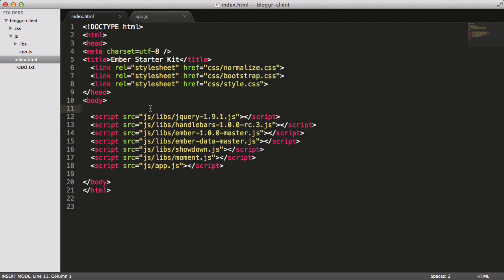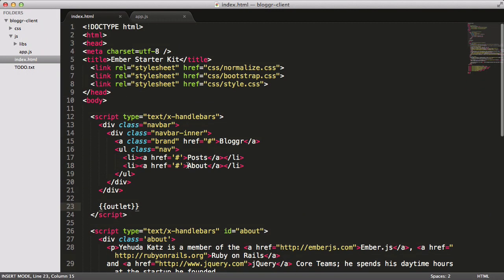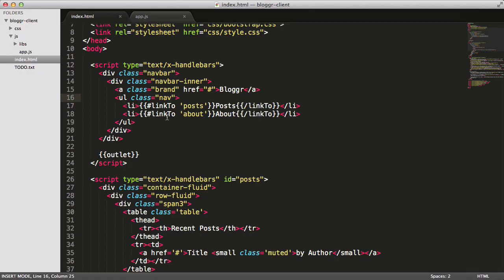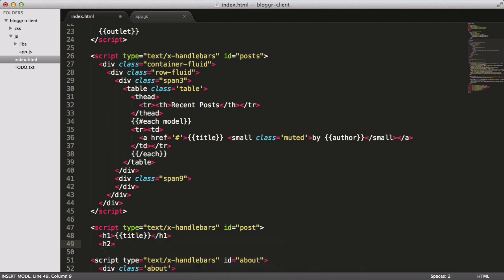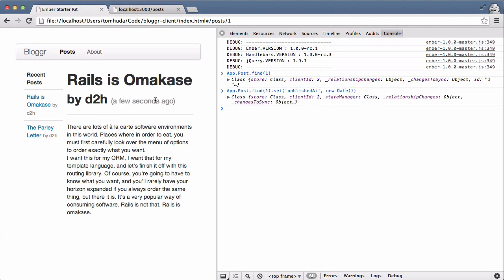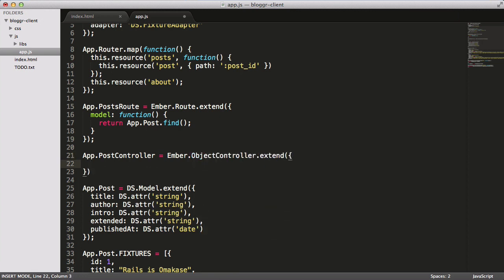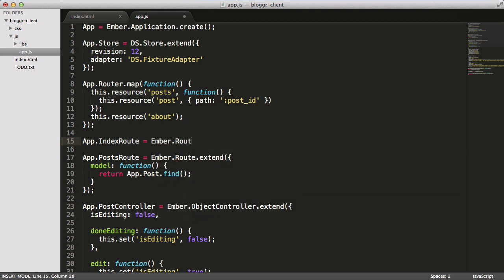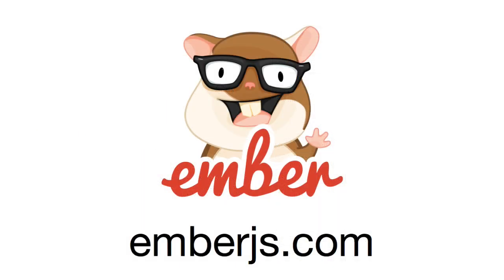Building an App with Ember.js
Learn how to build a blog reading application from start to finish using Ember.js.